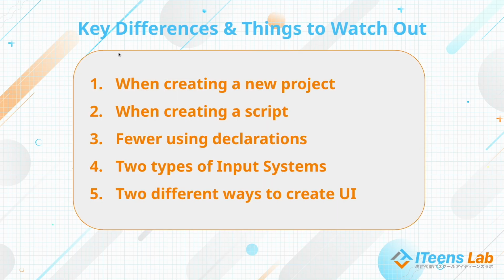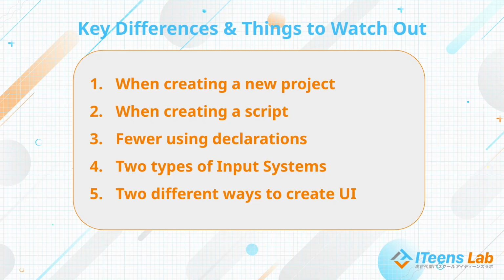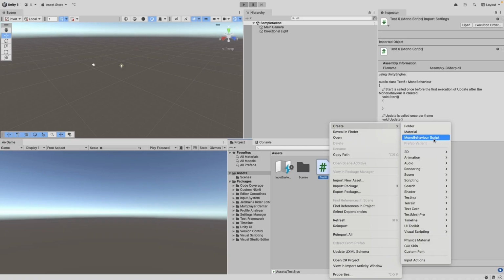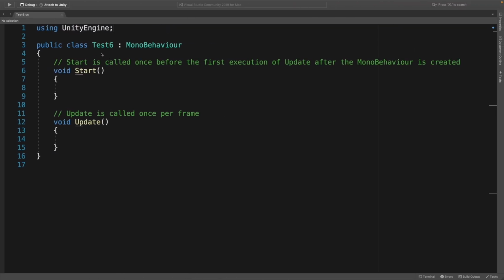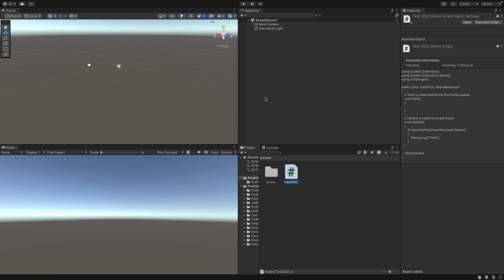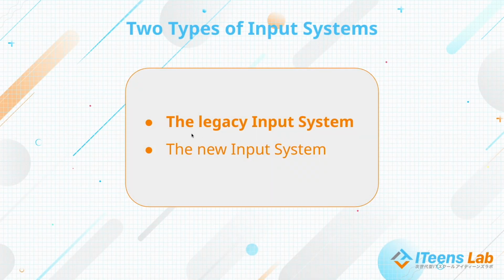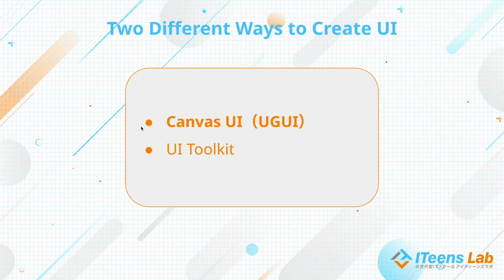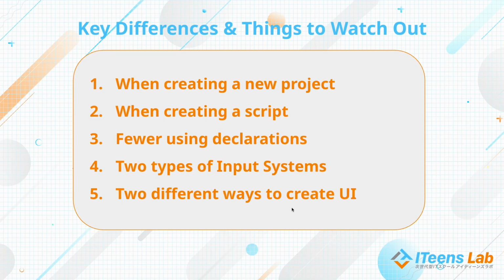Unity Tutorial for Absolute Beginners / Unity 6 and Unity ~2022 Wat's Different? / ITeens Lab